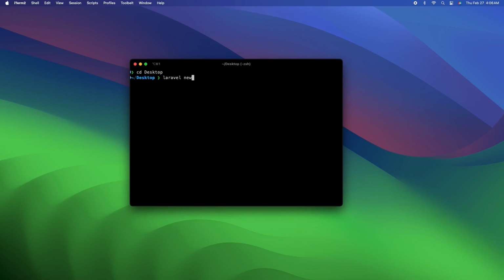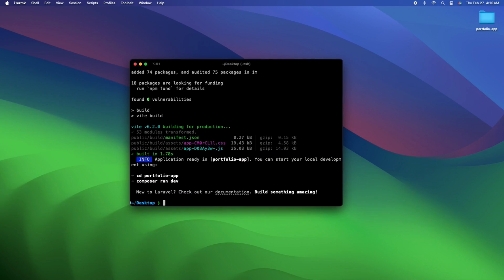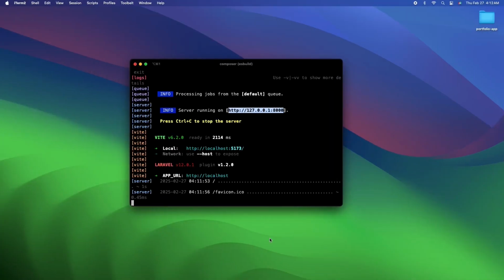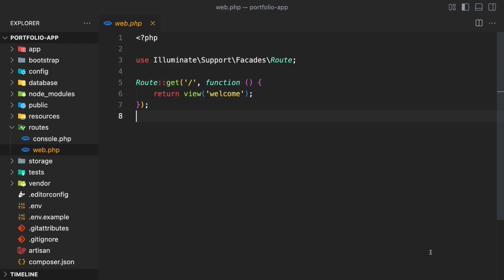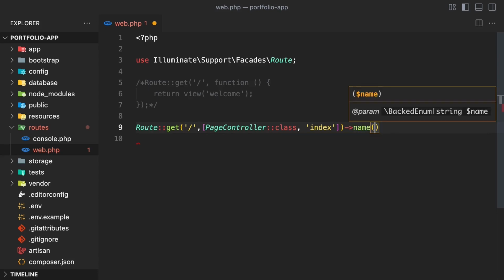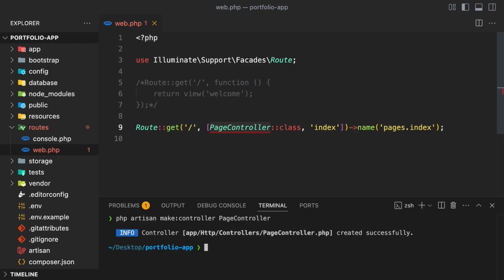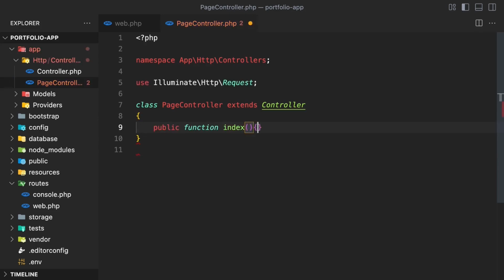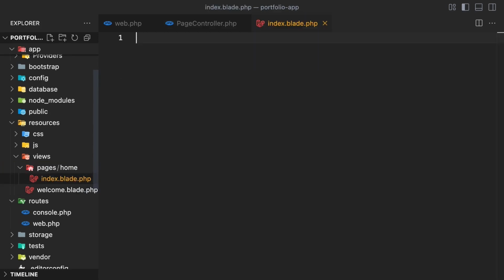Build a Portfolio Website with Laravel 12 (Beginner Friendly!) | Installing and Setup Project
Today we are start by installing and setup the project for this  serie of videos called “Build a Portfolio Website with Laravel 12 (Beginner Friendly!) ” where we are mostly going to show you how we develop personal portfolio website based on Laravel from scratch

In this very first episode of “Build a Portfolio Website with Laravel 12 (Beginner Friendly!)”, we are going to install and setup the project overview that we'll going to build.